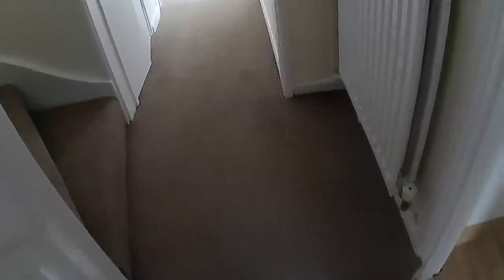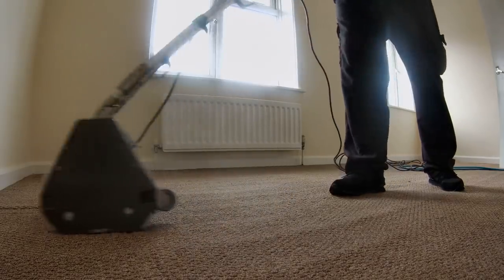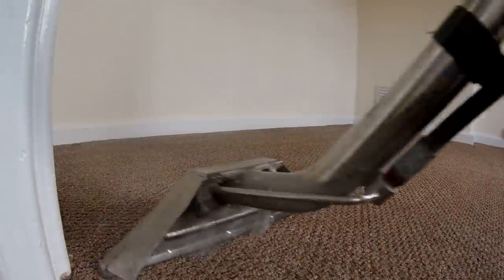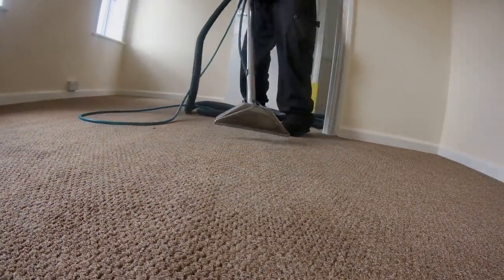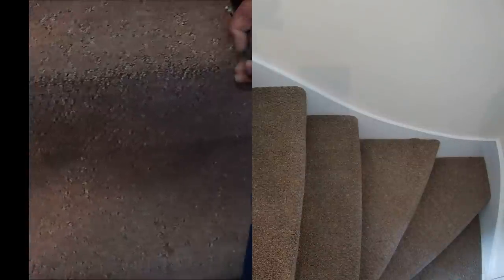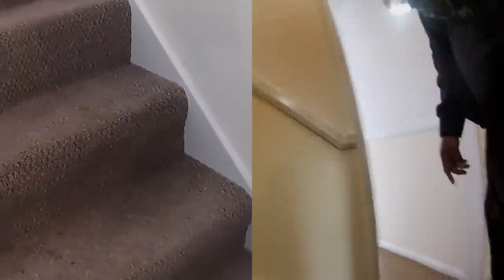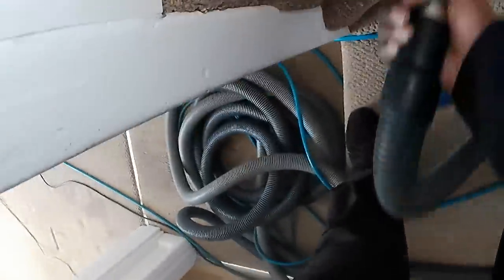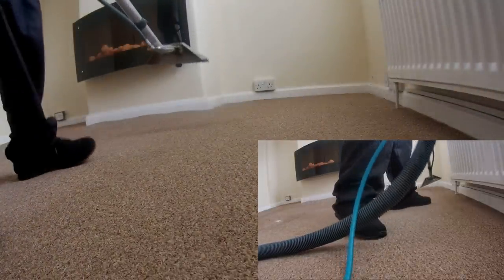How to steam clean carpet (TODAY) Extreme vacuuming 2021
Hi there , in this video i will try to show, how to steam clean carpet (TODAY) and how do you clean carpet floor 2021.Routine carpet cleaning extreme vacuuming is important and an occasional steam clean is a great option if you want to freshen up your carpets, prevent the spread of allergens and bacteria, remove carpet stains or just get your deposit back!. Always begin any end of tenancy clean process by thoroughly cleaning the property ie top to bottom, after which you would need a carpet shampooer or a professional carpet cleaner service is paramount when this is finished vacuuming the carpet to remove loose soil, dust, dirt, and debris. watch and see the best way to steam clean carpet   We hope this shows the professionalism and hard work and training that some carpet cleaners use to achieve great results and using our magic sauce and our truck mount steam cleaning machine. There are many carpet cleaner solution to choose dependant on the carpet. Watch this video to learn how to clean carpet with machine. The technicians done a beautiful job with the ink stain removal from carpet you may get tips and possibly do it yourself on how to do CRB carpet cleaning I hope this video is helpful and shows how professional carpet cleaning works. What is a carpet shampooer ?. Have you ever wondered how do you deep clean a thick carpet or How to clean carpet ? Steam carpet cleaning is also known as deep cleaning or hot water extraction carpet cleaning process That's because it is the only carpet cleaning method known to remove at least 97 percent of dirt and bacteria from carpeting. It is also the only method that reaches all the way down to the lowest layer, or "pile", of your carpeting to clean it thoroughly. With a professional service, CRB carpet cleaning machines remove hair, dirt, debris, and other particles that regular vacuums and wands cannot get out. Most CRB machines consist of two brushes rotating counter clockwise together. These two brushes work next to each other and traps the absorb dirt deep between the carpet fibres.
The guardsman protection plan is an insurance policy for those inevitable stains this will cover for the removal of stains free of charge for 5 years on the sofa and 3 years on the carpets to give you complete piece on mind

CHAPTERS

00:00 - Intro and walkthrough assessment
01:35 - The dry soil extraction
01:56 - Pre-spraying the carpets
02:25 - CRB working in the pre spray removing embedded soil
03:24 - The hot water extraction carpet cleaning process
14:12 - Carpet Cleaning of the stairs
17:13 - Ink stain removal
20:40 - The Outro

THINGS YOU MAY REQUIRE

Dyson V11 Stick Vacuum
Enzyme Cleaner
Cleaning Caddy
LED work light
Spray Bottles